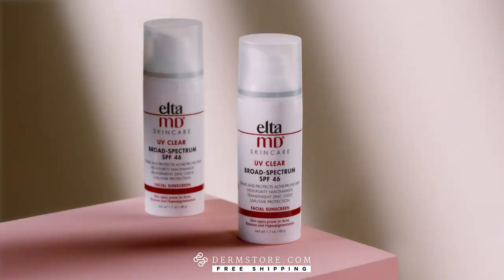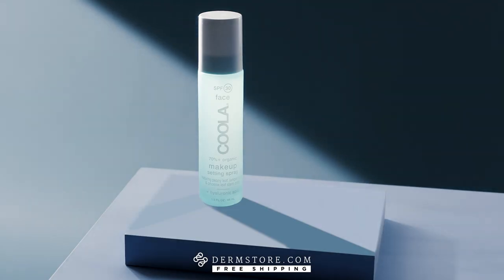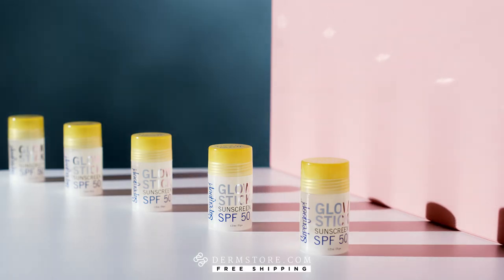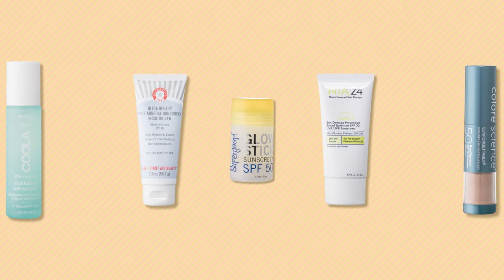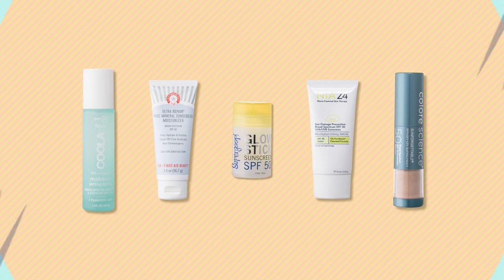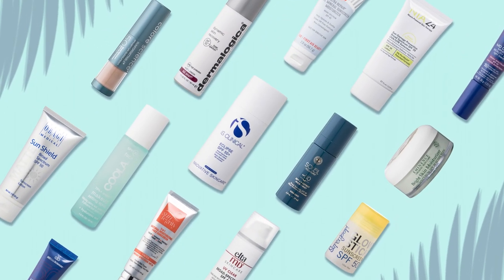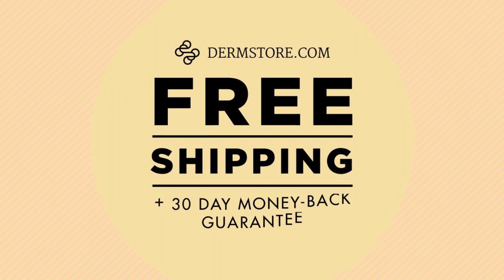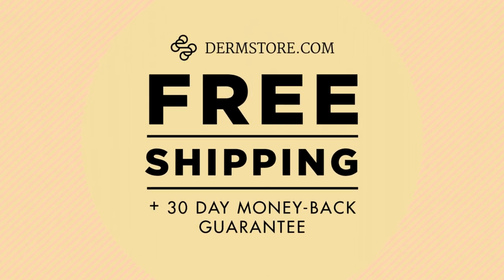Dermstore.com | The #1 Destination for Premium Suncreens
It's time to hold your sunscreen to a higher standard.
It can moisturize and brighten acne prone skin
or be used as a mist to set makeup and mattify.
With the stroke of a powder it can be reapplied in a cinch.
Highlight, brighten and hydrate with the swirl of a stick.
Elevate your summer skin care routine with premium sunscreens from Dermstore.com, because a lifetime of healthy skin starts with daily protection.

Featured sunscreens:
EltaMD
Supergoop!